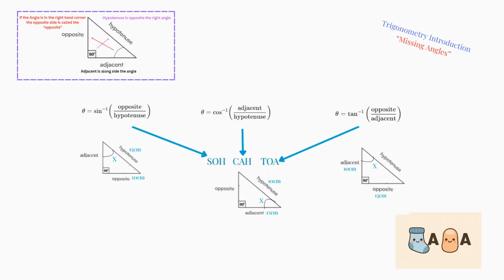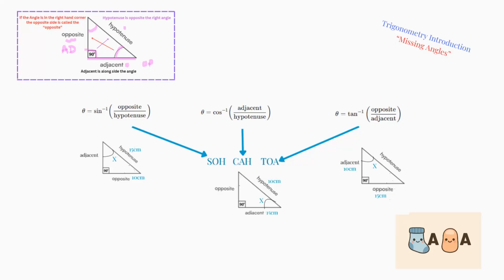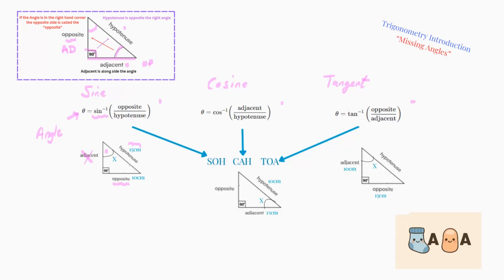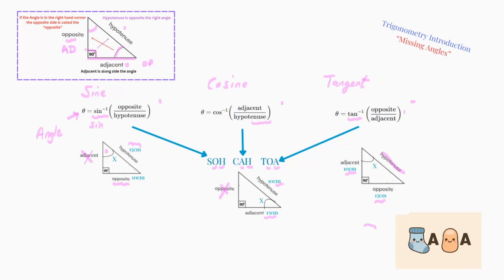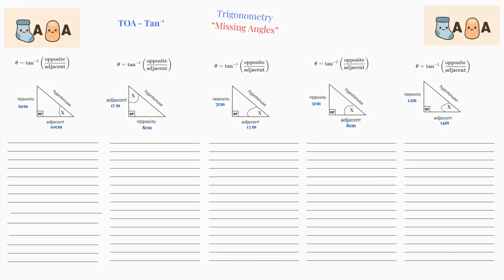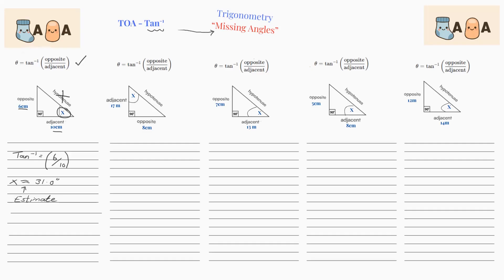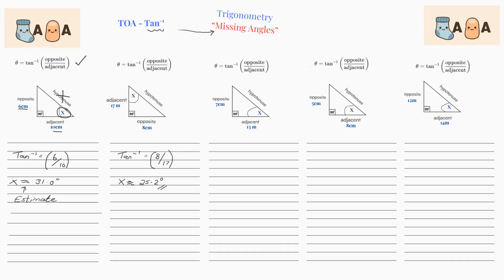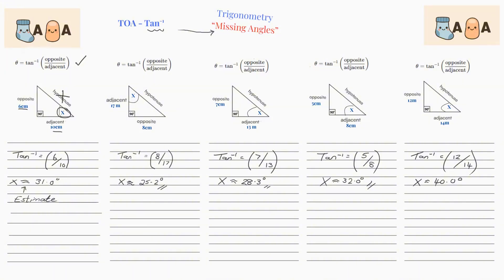Trigonometry Missing Angles Inverse Tan "For People Who HATE Maths"